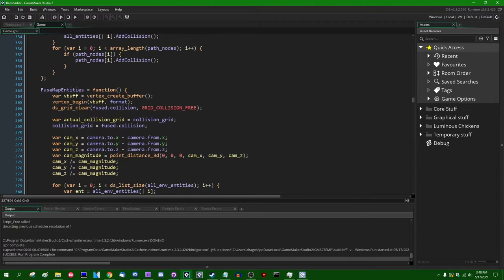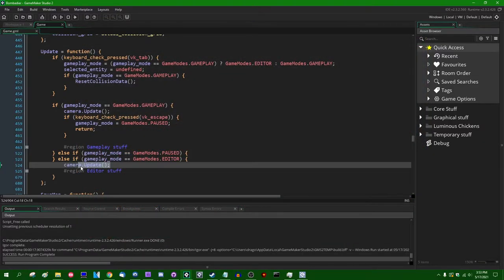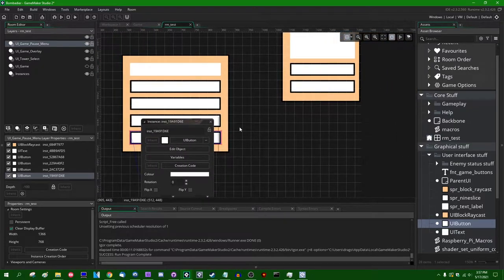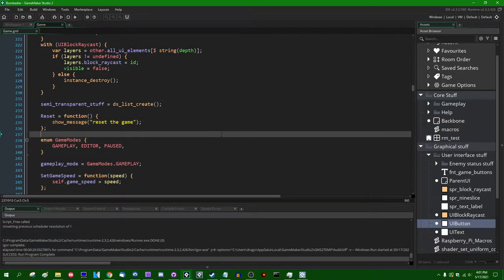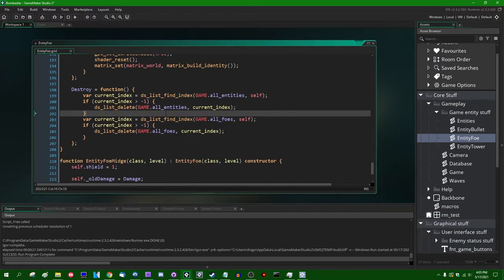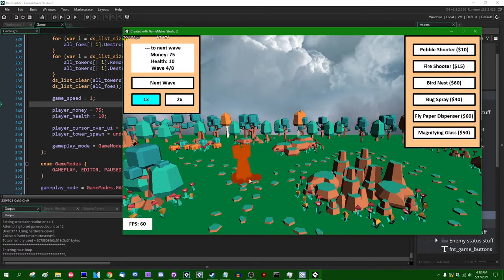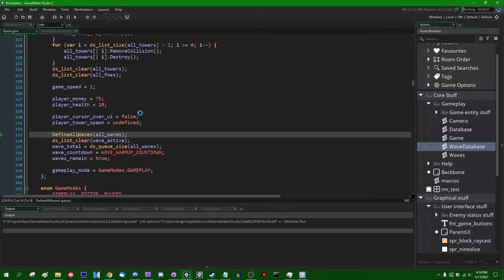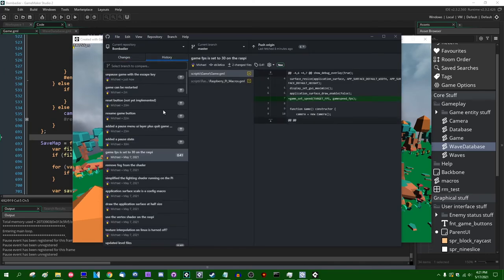Let's Make a Tower Defense Game - Week 42 - Pause Menus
Let's design a pause menu! The next few episodes of this will be largely menu-focused: I'll be implementing a Settings menu, designing a main menu and level select, and cleaning up some more code to make the whole process easier!

Repository (as of the last time I worked on it, which is usually a few episodes ahead of this video):

That promised social media link spam.